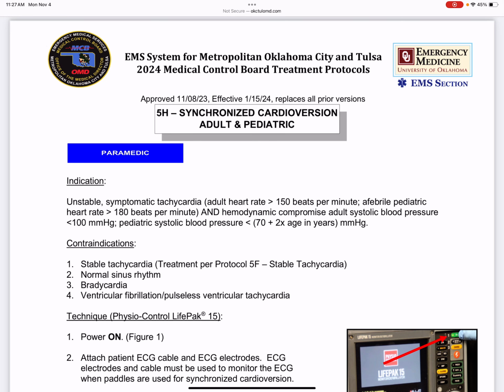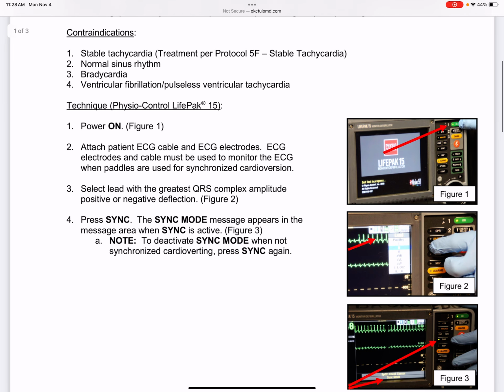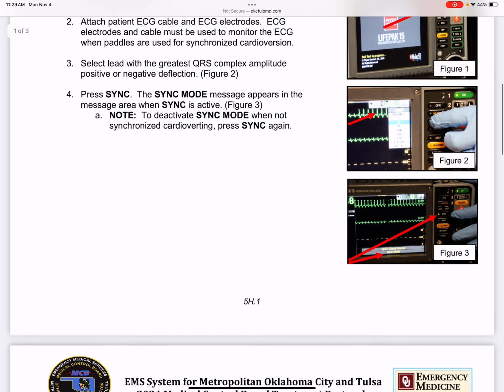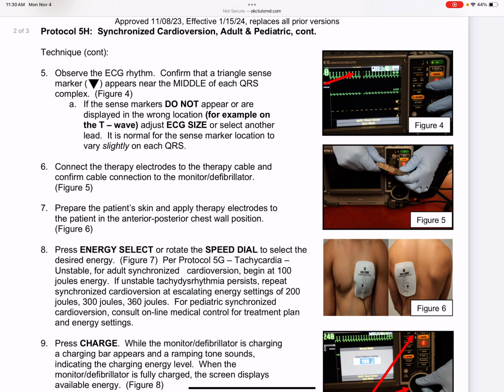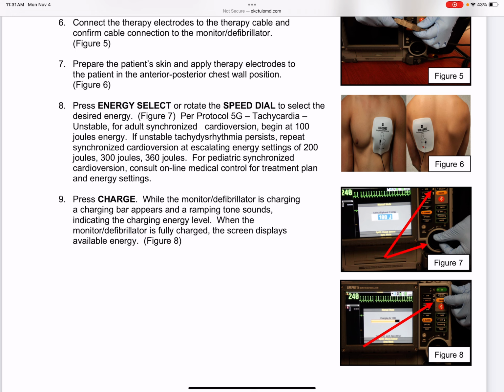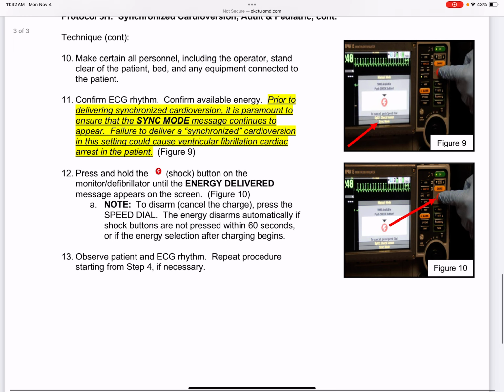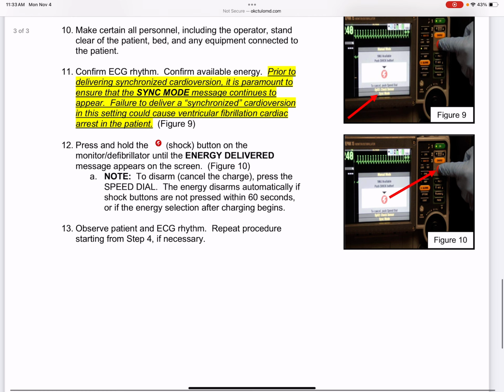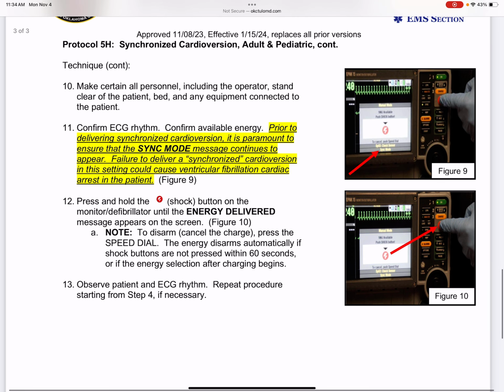OMD Section 5H